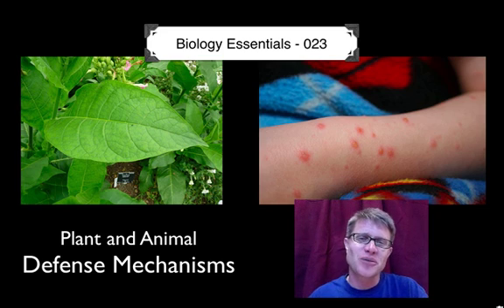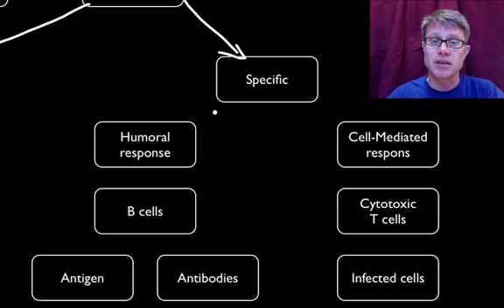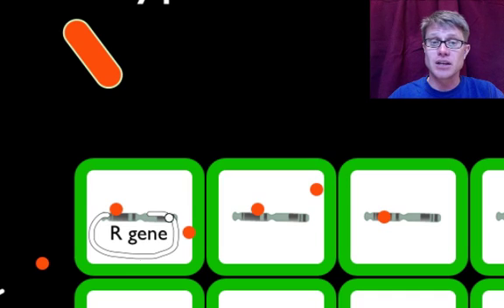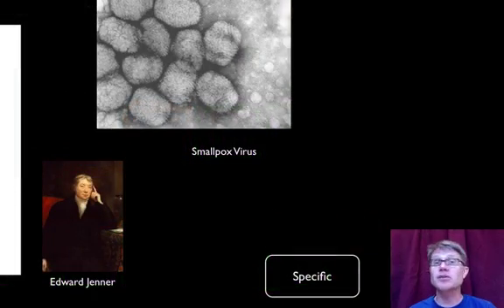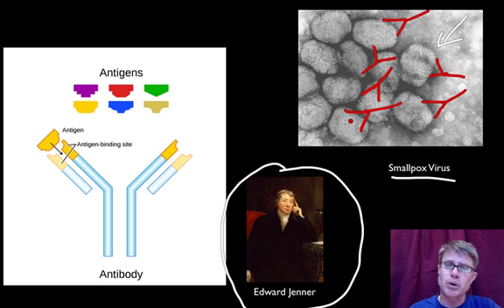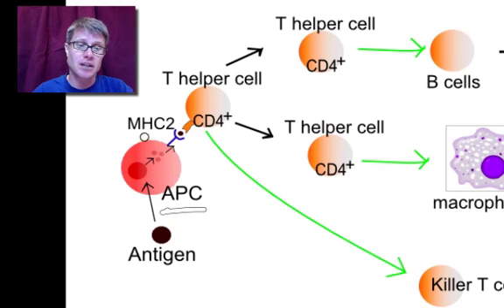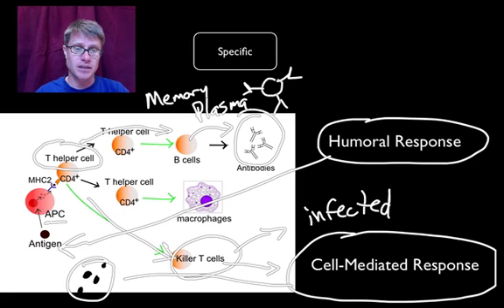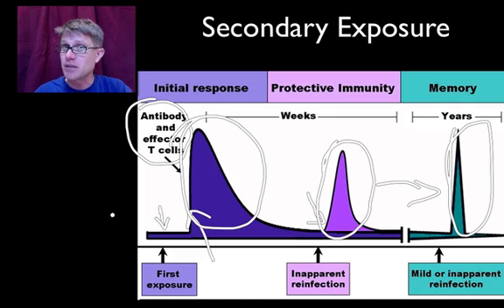Plant and Animal Defense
023 - Plant and Animal Defense Mechanisms

Paul Andersen describes how plants and animals defend themselves against pathogens.  He begins by discussing the hypersensitive response in plants as a nonspecific form of immune response.  He then discusses both the humoral and cell-mediated immune response in mammals.  A brief discussion of the chicken pox, small pox and HIV is included.

"File:Antibody.svg." Wikipedia, the Free Encyclopedia. Accessed November 22, 2013.
"File:Edward Jenner by James Northcote.jpg." Wikipedia, the Free Encyclopedia. Accessed November 22, 2013.
"File:Immune Response.jpg." Wikipedia, the Free Encyclopedia. Accessed November 22, 2013.
"File:Lymphocyte Activation Simple.png." Wikipedia, the Free Encyclopedia. Accessed November 22, 2013.
Jonnymccullagh. English: 5 Year Old Boy with Chicken Pox, April 16, 2008. Own work.
Manske, Magnus. Nicotiana Sylvestris, Cambridge University Botanic Garden, July 26, 2009. Own work.
Nicotiana Tabacum, Cambridge University Botanic Garden, July 26, 2009. Own work.
Providers, Photo Credit:Content. English: A Transmission Electron Micrograph of Smallpox Viruses., [object HTMLTableCellElement]. This media comes from the Centers for Disease Control and Prevention's Public Health Image Library (PHIL), with identification number #2292.

Title: I4dsong_loop_main.wav
Artist: CosmicD